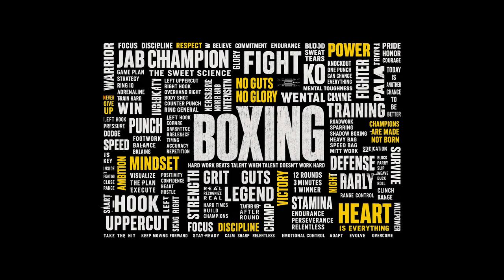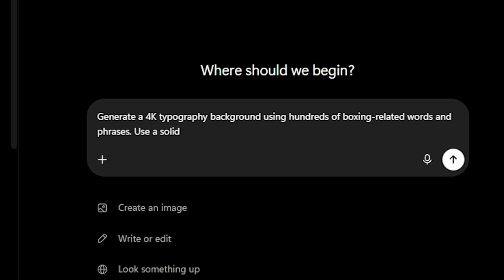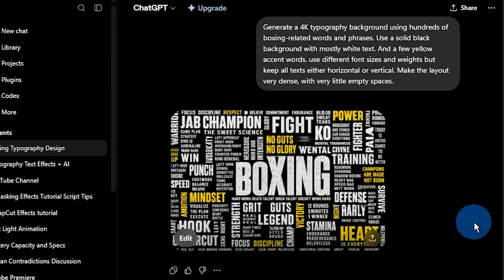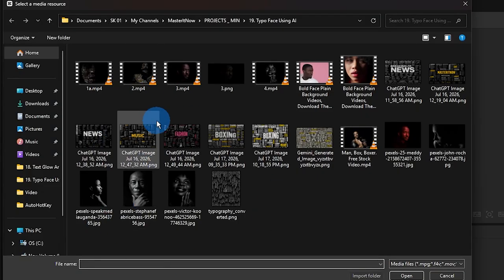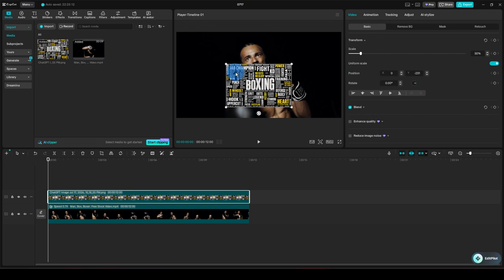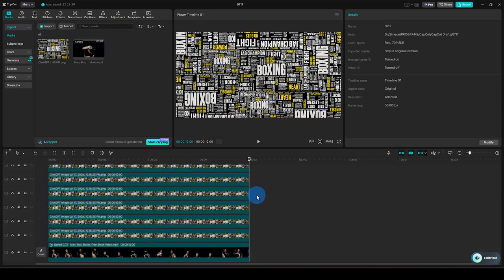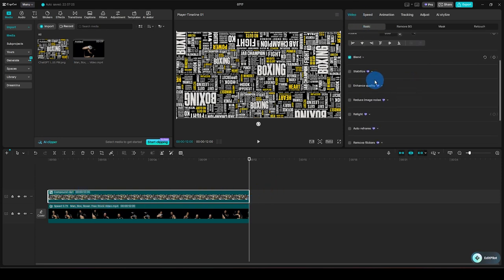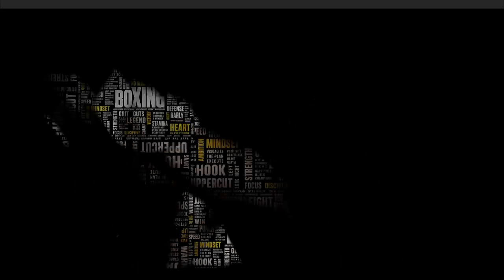Typography Face in CapCut — AI Makes It Easy!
Want to create a stunning Typography Face effect in CapCut without manually typing hundreds of words? In this tutorial, I'll show you how to use AI to generate a custom typography background and then create this amazing effect in CapCut using just a simple Blend Mode.

You'll learn how to:

✅ Generate hundreds of relevant words with AI
✅ Create a custom typography background for any topic or niche
✅ Use different font sizes and text orientations
✅ Import your AI-generated typography into CapCut
✅ Apply the Multiply Blend Mode to create the Typography Face effect

The best part? You can use this technique for fashion, music, boxing, news, technology, architecture, sports, and almost any other topic you can imagine.

If you want to learn how to create the typography background manually without AI, check out my previous Typography Face tutorial on the end screen.